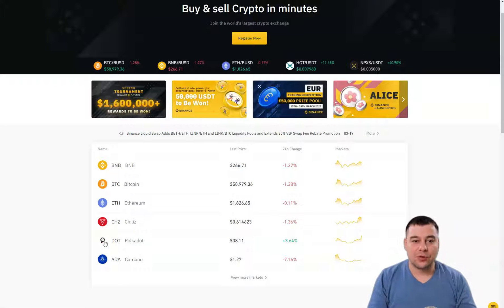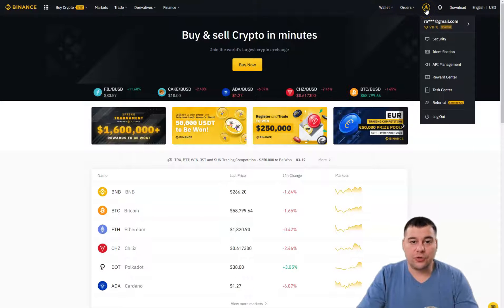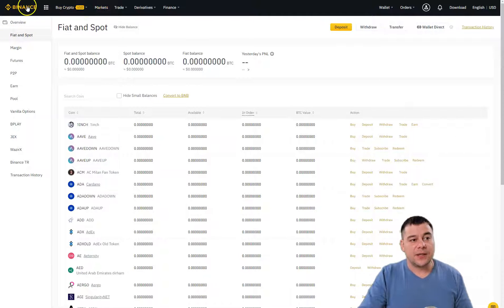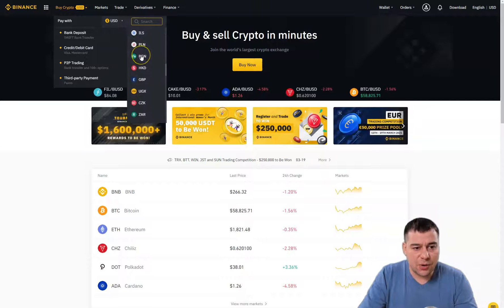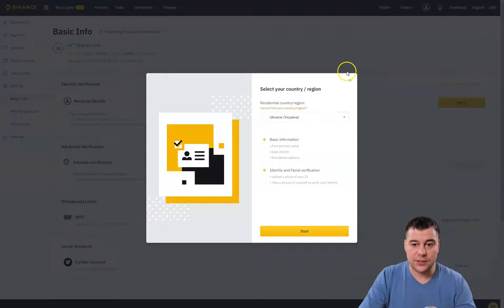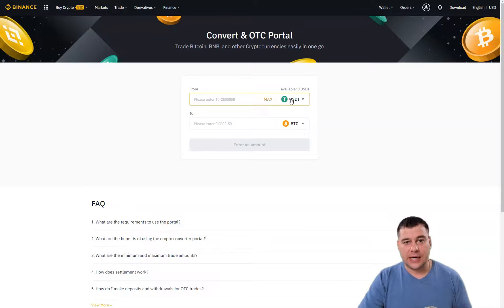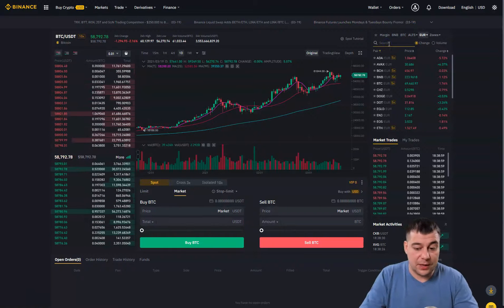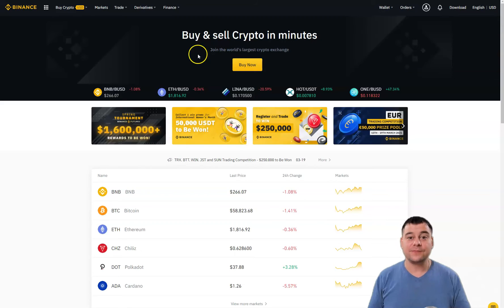Binance Tutorial For Beginners - Step-by-Step Guide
Signup Bonuses to the Best Exchanges:
0:00 Intro
1:41 Binance Account Dashboard & Security
3:53 How to Buy Crypto with Binance
6:01 Binance tutorial
7:12 What is Binance
7:50 How to Use Binance
12:17 Binance how to Earn
17:00 Binance Wallet

How to use Binance tutorial for beginners - how to create an account on Binance, how to buy Bitcoin on Binance (and other cryptocurrencies), how to convert cryptocurrencies and send/receive. Tutorial on trading cryptocurrency with Binance and Binance earn.

Binance tutorial for beginners. Binance is one of the world's largest cryptocurrency exchanges; this tutorial covers a simple method of depositing fiat currency into an account to buy bitcoin on Binance and a brief overview of cryptocurrency trading on Binance. How to buy bitcoin, convert cryptocurrency and other Binance basics tutorial for beginners, including cryptocurrency betting (Binance earn).